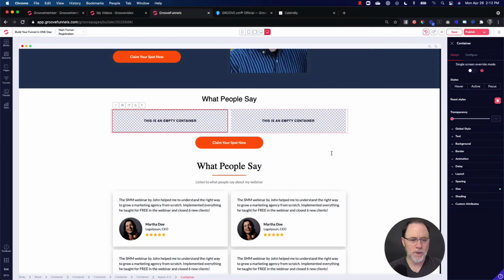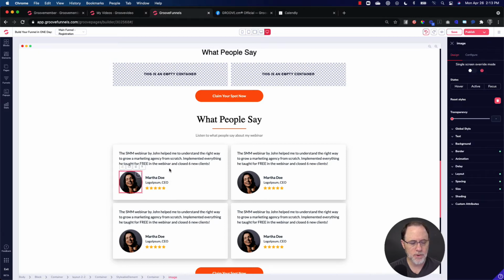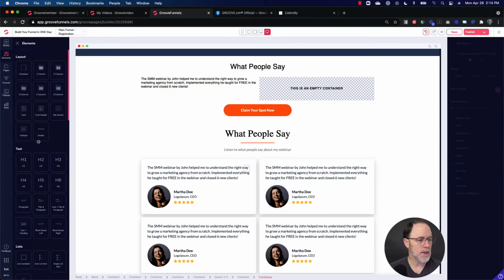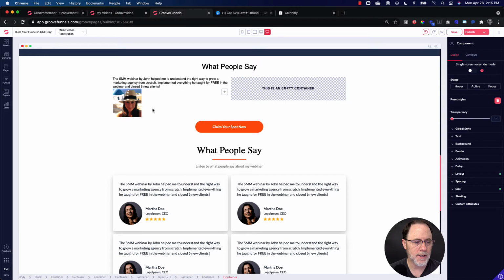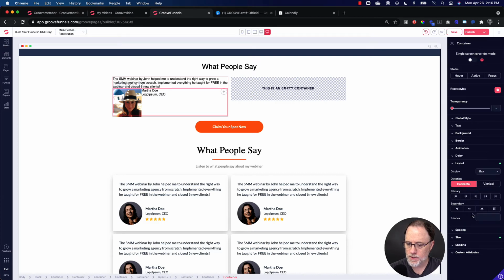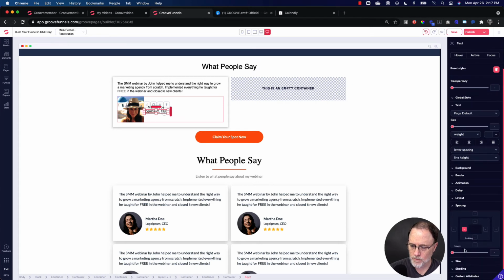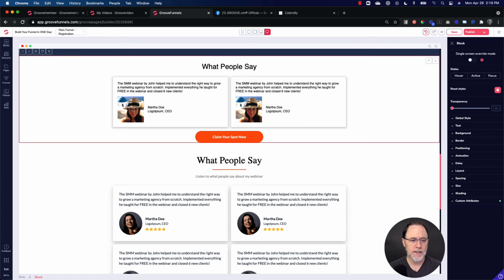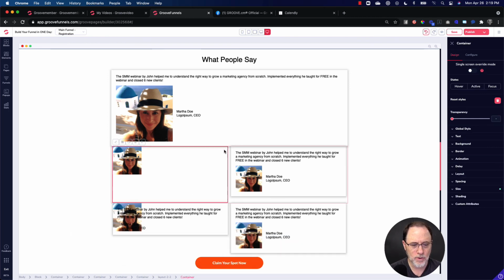Building "complex" blocks with different numbers of columns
Here you go. I was recording a new video for my complete online course today, and this one just flat turned out terrible. Video/Audio stutter at the beginning, phone call in the middle ...

So! I decided to make it public and maybe help someone struggling with Groove Pages and columns.